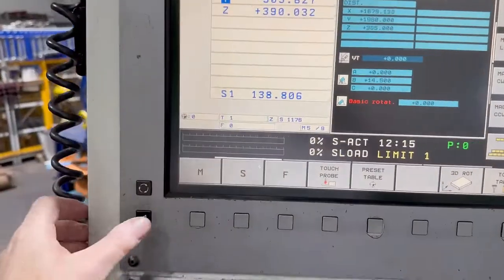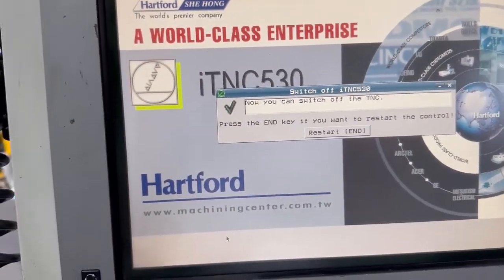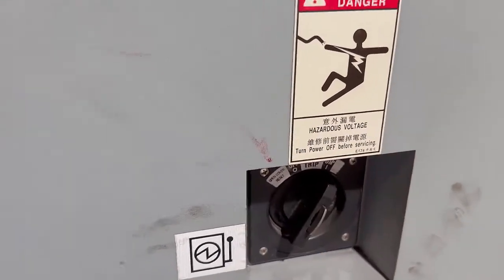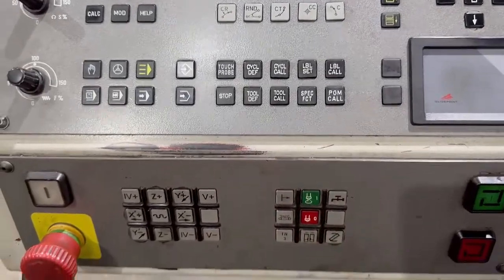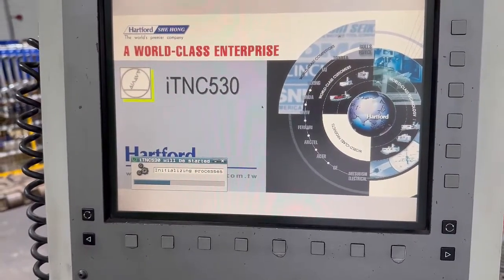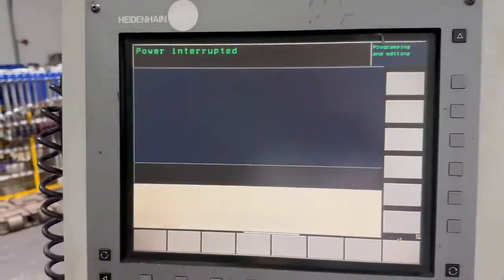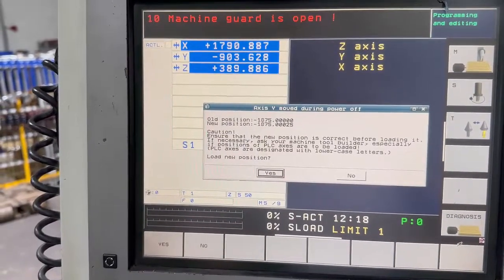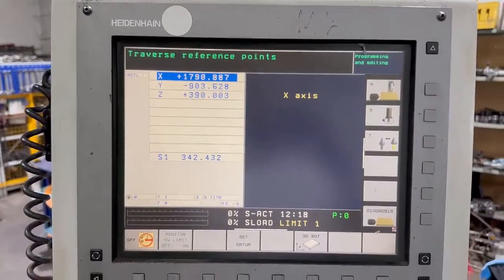How to Switch off Machine iTNC 530 (Hartford)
This is part of a live training session on a Hartford trunnion type CNC Milling machine with a Heidenhain iTNC 530 control.
Whilst this training is specific to this customer it will still be useful to most people.
This customer uses the machine for one off parts. They have disabled the tool changer so there are no tool lengths stored.
They only store the tool radius for the graphics to work.
A lot of the programs only use one tool. For each tool they set reset the Z datum to the top of the part.
This method won’t be productive to most people.
This video shows how to switch on and off your machine with a Heidenhain iTNC 530 control. This is a Hartford machine and other machines may be different.